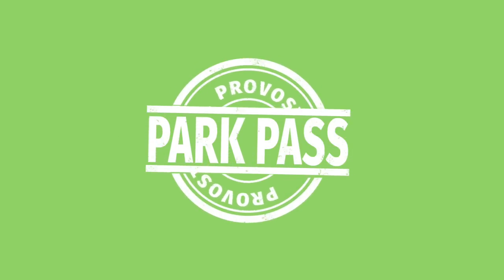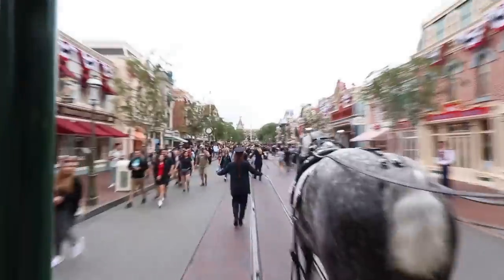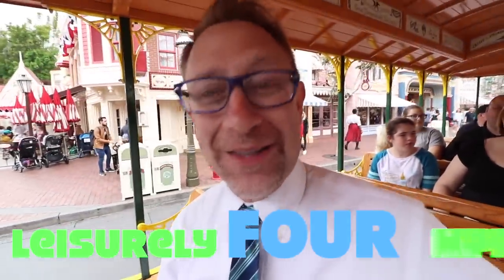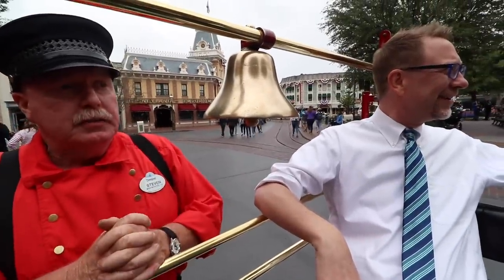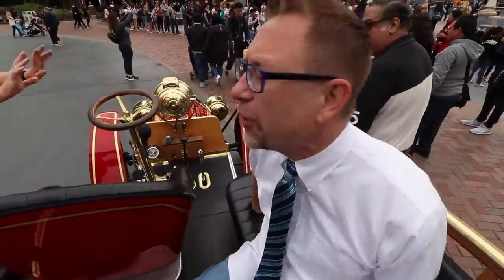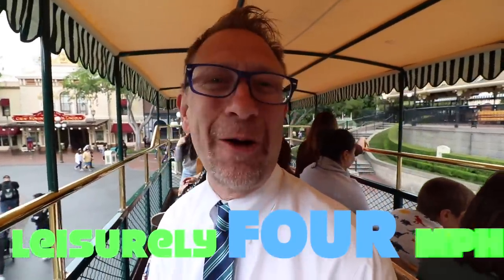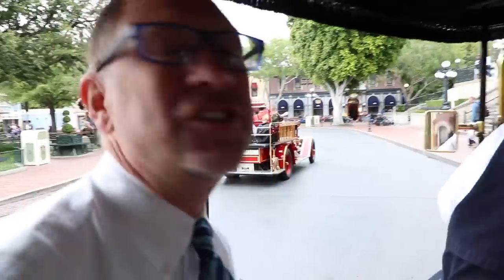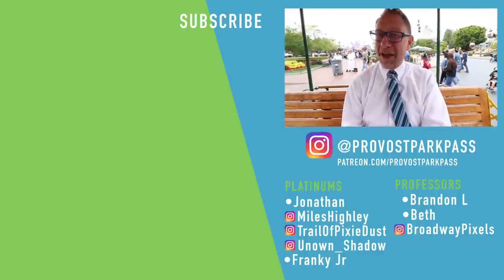[Secrets Revealed] Main Street Vehicles Disneyland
Main Street Vehicles are probably the most underrated rides at Disneyland. let's find out why these little cars, trucks and buses make Main Street USA so wonderful. In today's video Chris from Provost Park Pass will take a jaunt down a bygone era.

How fast do the cars on Main Street USA go? Why does the Omnibus owe it's thanks to a beer truck? How many hours a week do the horses at Disneyland work? Why does the Main Street Fire Truck have a dent on it?

Provost Park Pass is making videos to help you become a Disney Pro.

Go to our IG account @provostparkpass for great Disney Photos!!

You can get a tie just like Chris at Ties.com

Thank you to our Patreons for supporting us.
Platinum:
Jonathan
@MilesHighley on IG
@TrailOfPixieDust on IG
@Unown_Shadow on IG
Franky Jr.

Professors:
Brandon L
Beth
@BroadwayPixels on IG

What should we do next? You tell us.

Video edited by Colton Stettler.